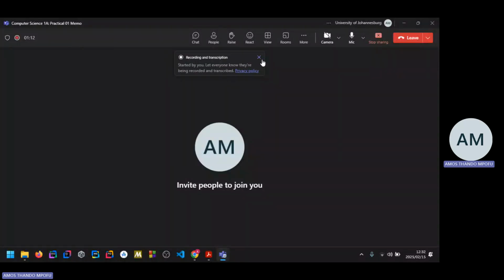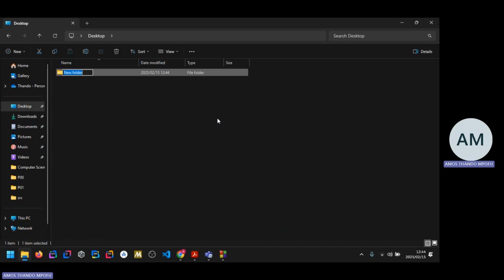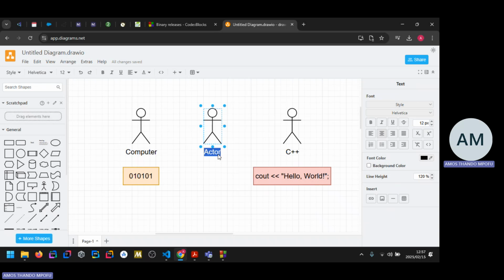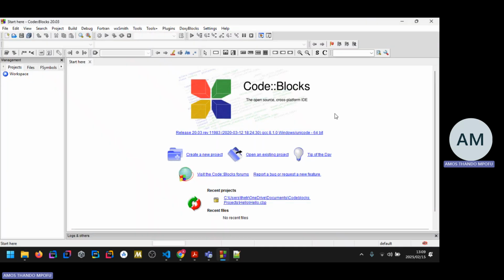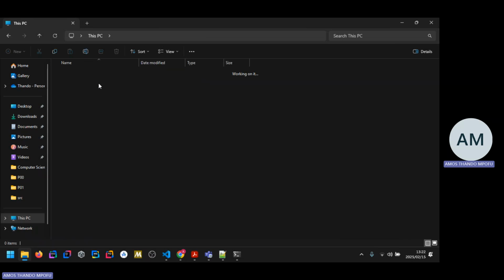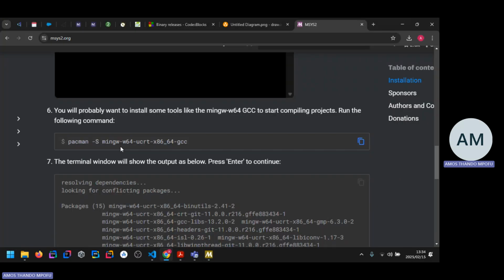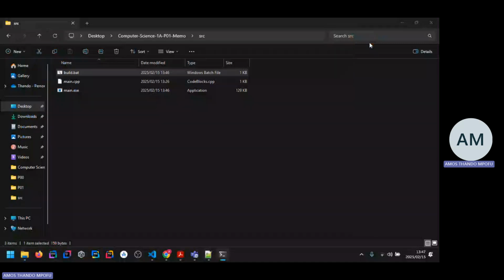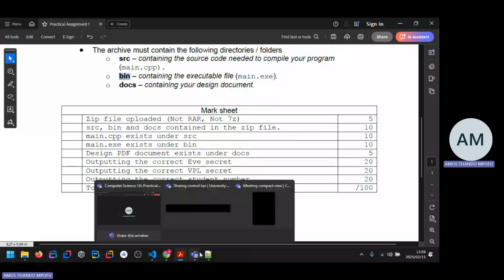Computer Science 1A: Practical 01 Memo [Part 01]